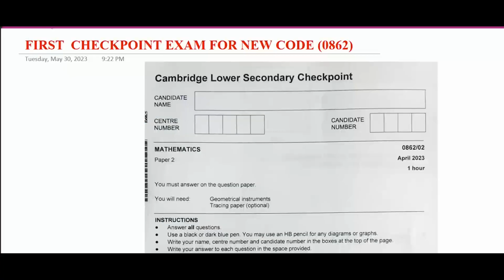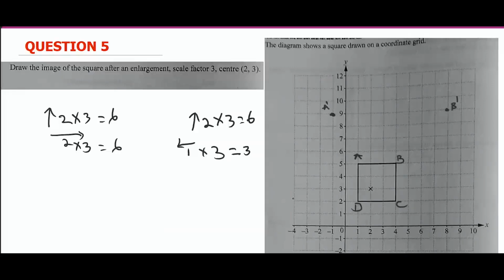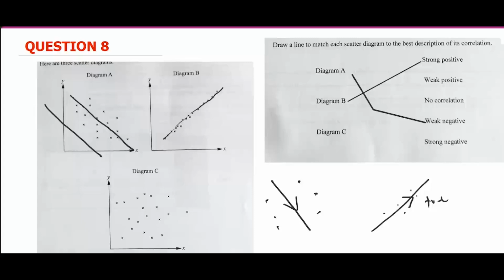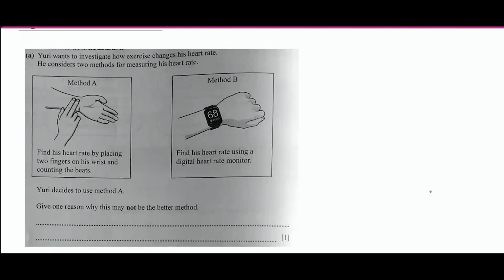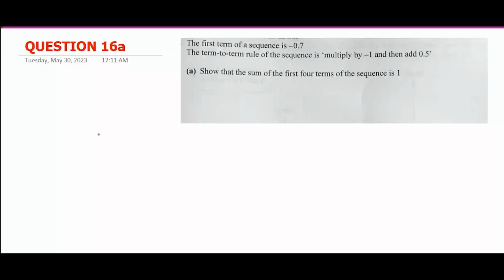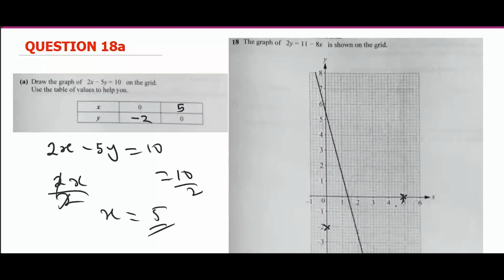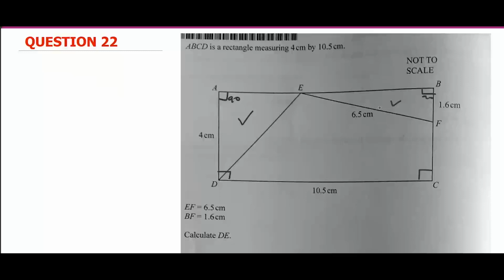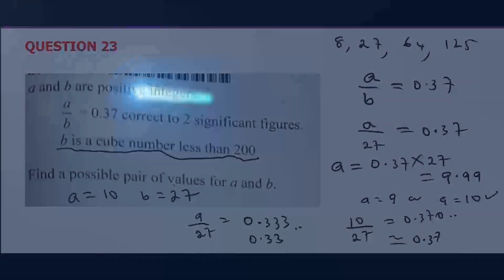2. CAMBRIDGE LOWER SECONDARY CHECKPOINT MATHEMATICS APRIL 2023 PAPER 2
Mathematics Tour presents you with the complete solution to Paper 2 of Cambridge Checkpoint Mathematics written in April 2023.